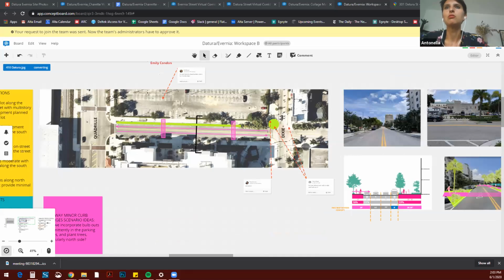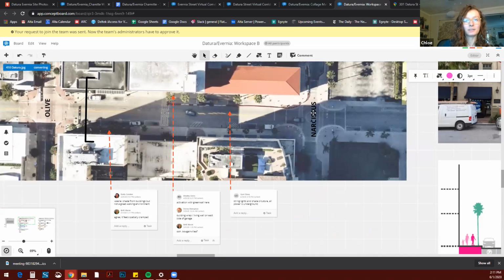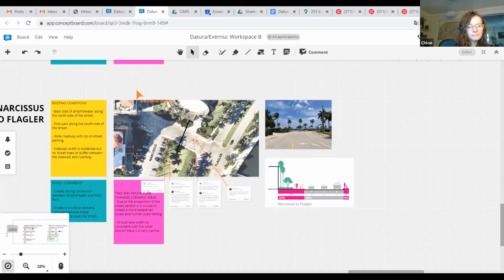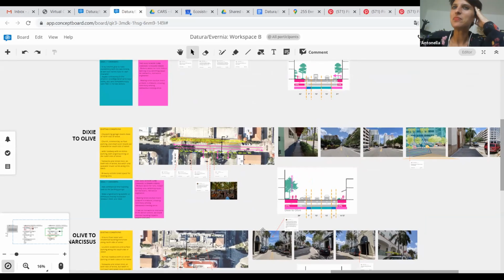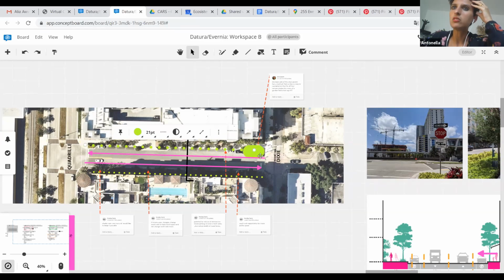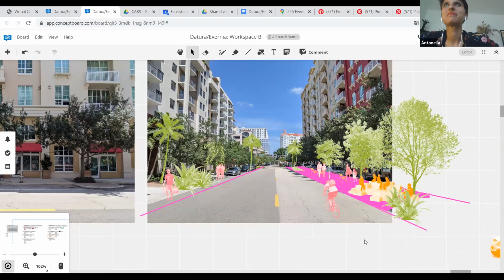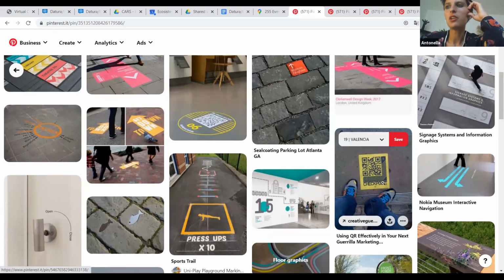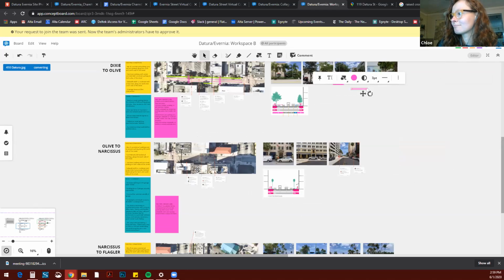Virtual Open Studio Day 1 - Afternoon - Datura and Evernia Streetscape Improvement Project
Watch the design team develop concepts during the afternoon of Day 1 of the virtual charrette.